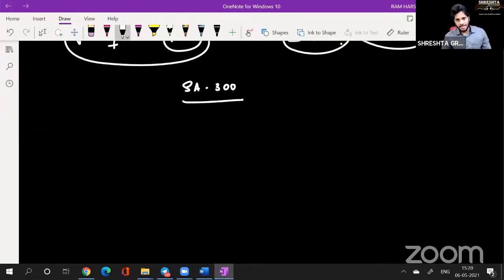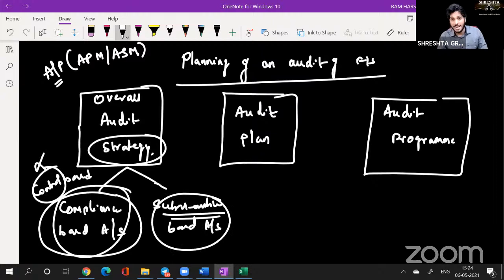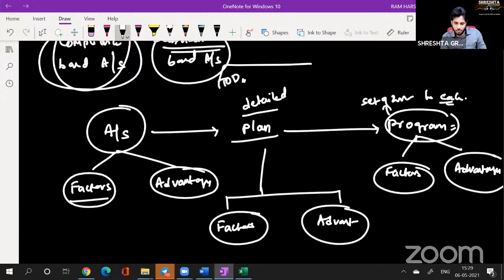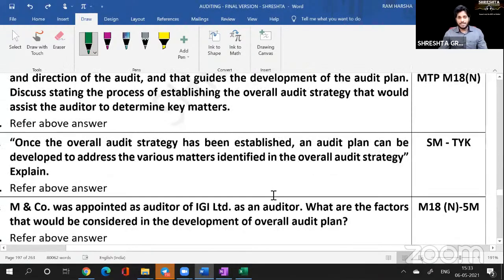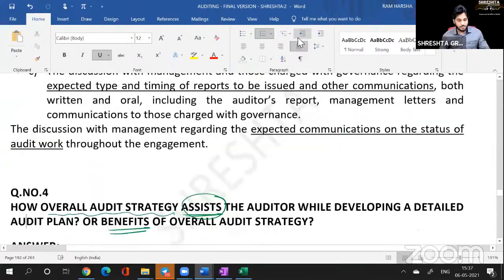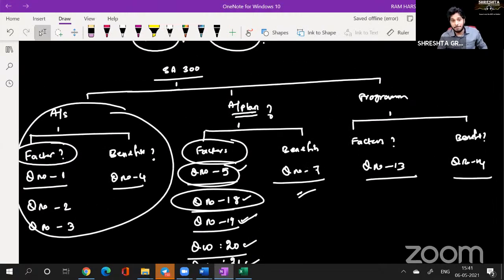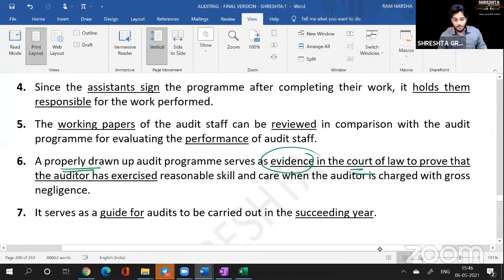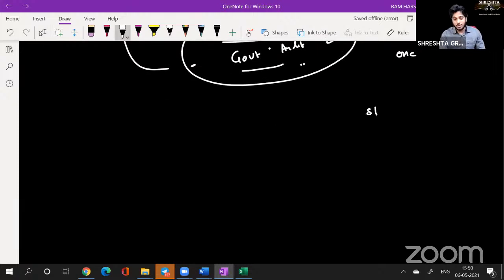AUDITING MARATHON - SA 300 STRATEGY AND PLANNING - DAY 7 - SESSION 2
SHRESHTA is a platform where classes for CA Courses are being exclusively dealt only by Professionals such as CA, CMA and CS.

One among Very few institutes in India that deal with classes exclusively in ENGLISH MODE of Delivery.

Pls do follow above Face Book ID's For getting faster updates about us!